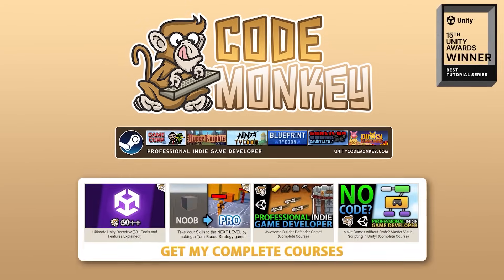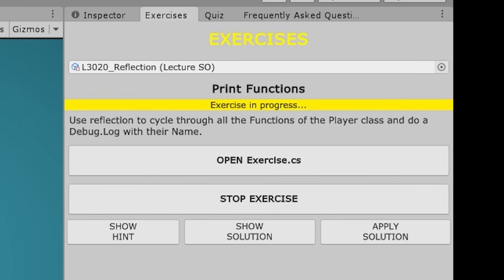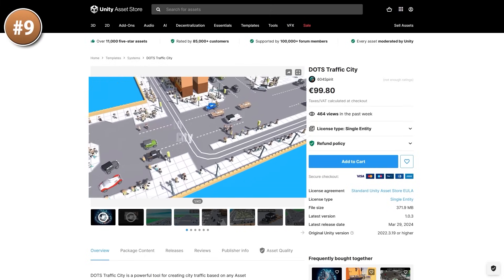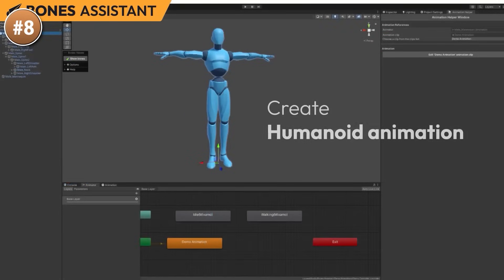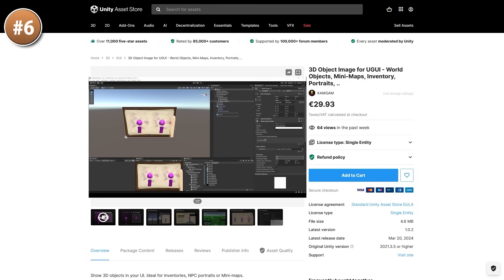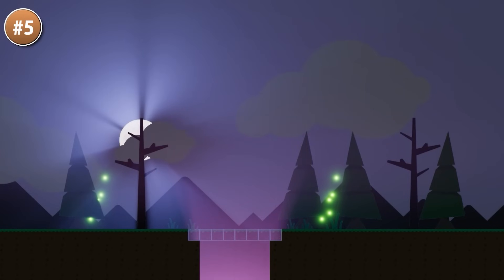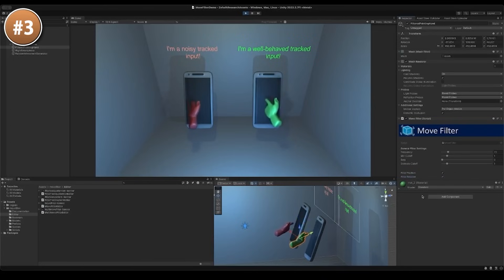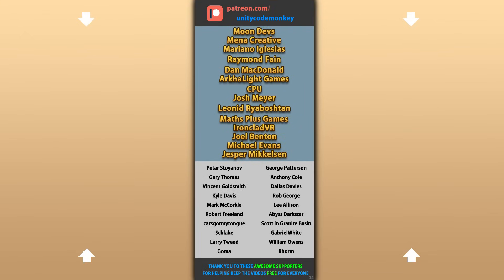TOP 10 NEW Systems and Tools APRIL 2024! | Unity Asset Store